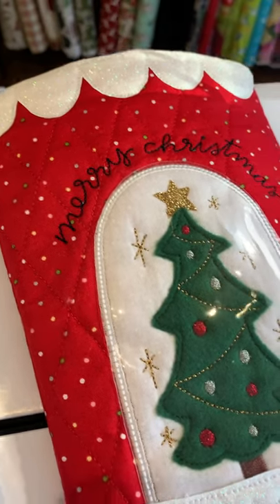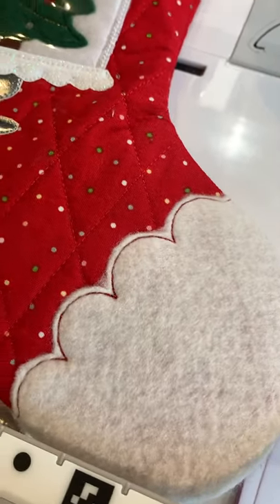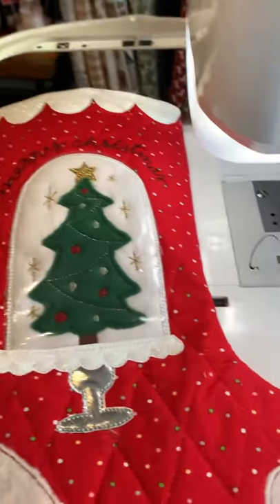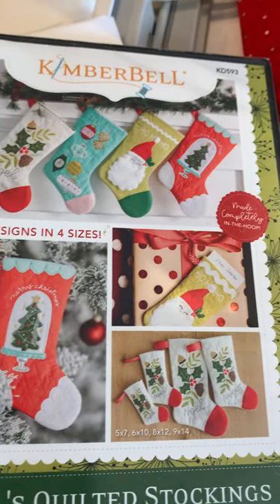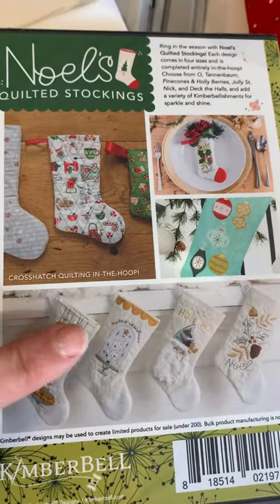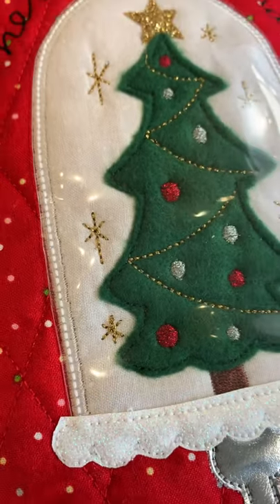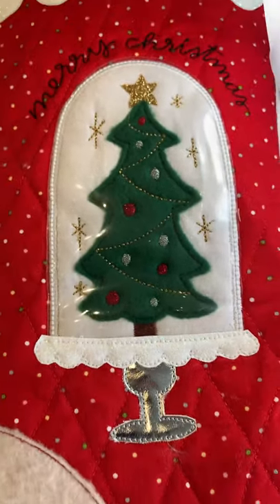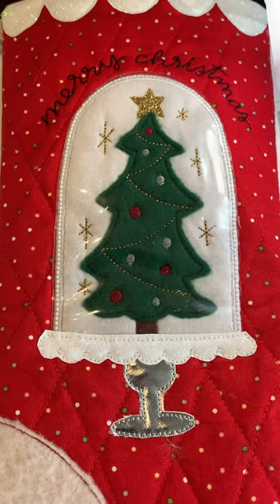Christmas Stocking *kimberbell CD -KD593